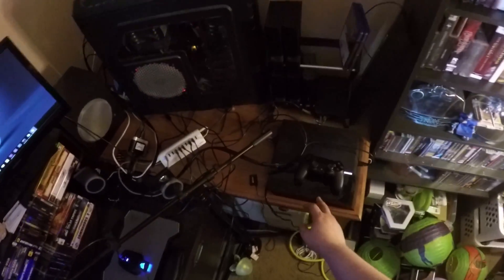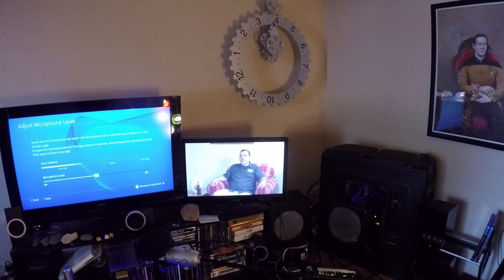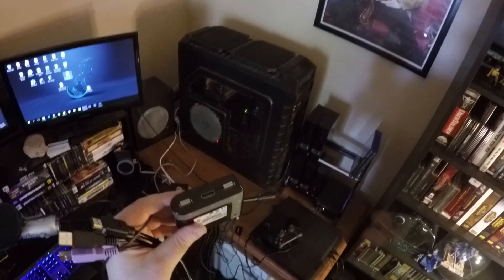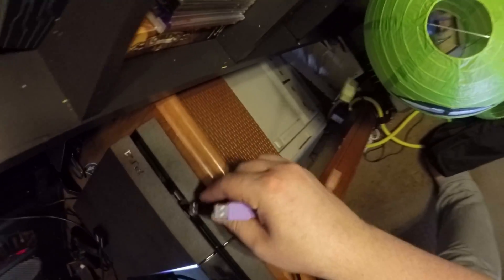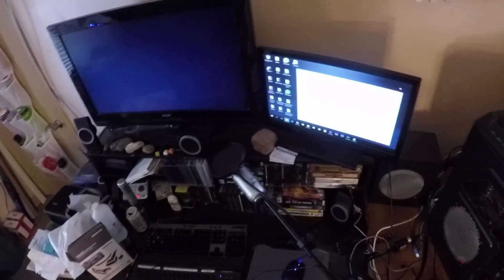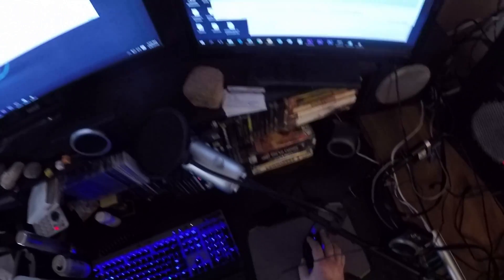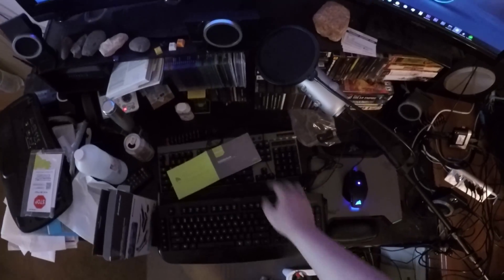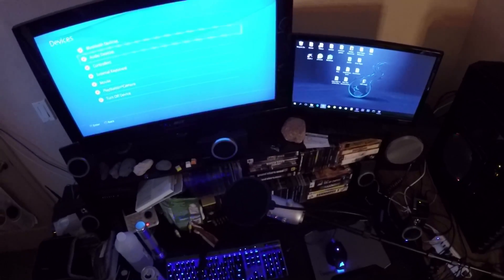PS4 + PC with 1 TV, Set of Speakers, Microphone, and Keyboard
Hooking up and using a sound mixer and a KVM switch.

StoweBlank TinyMix:
IOGEAR HDMI KVM switch:
StarTech 6 feet 3.5 mm Audio Cable:
AmazonBasics USB A to B 6 Feet: